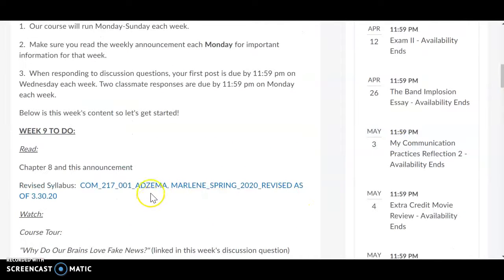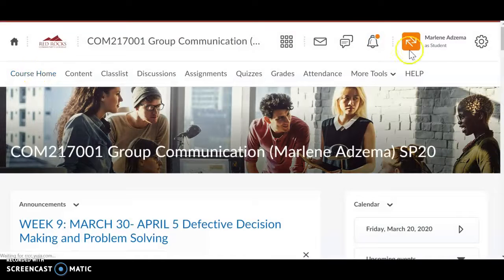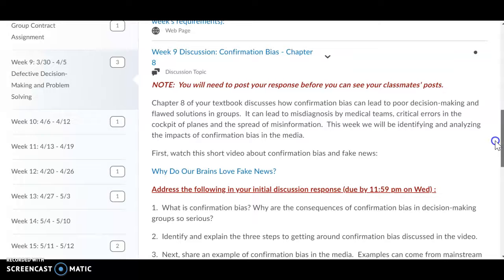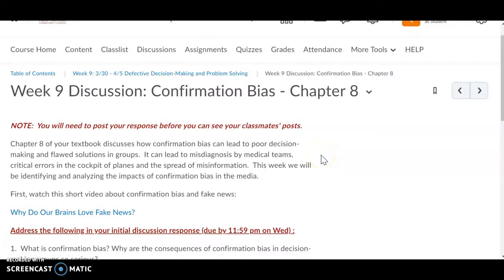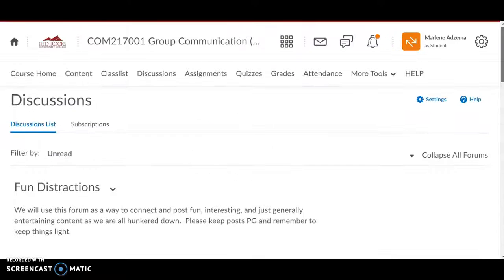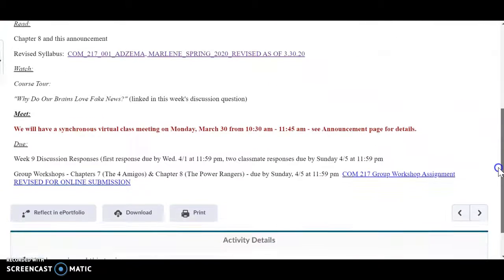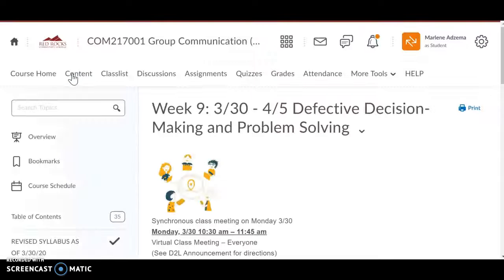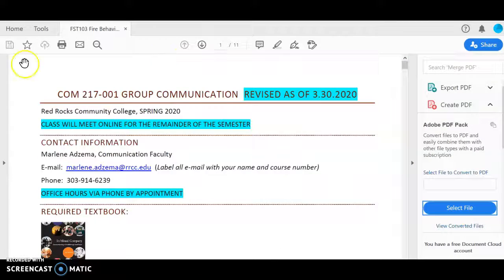COM217 Course Tour